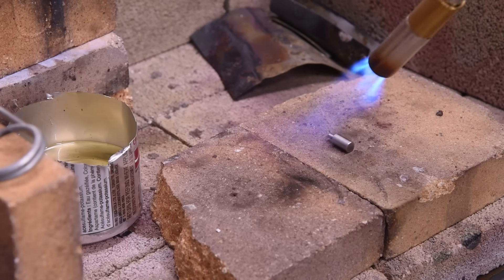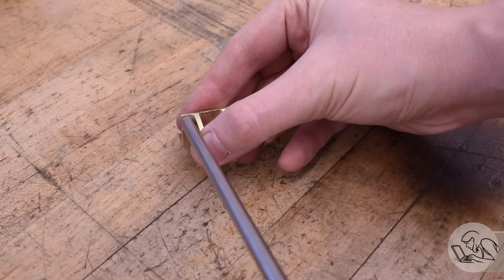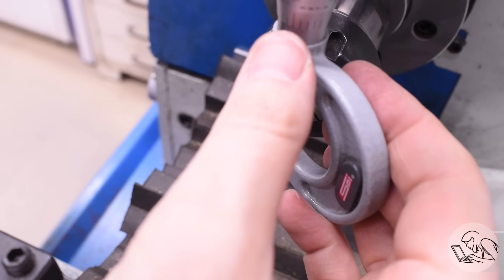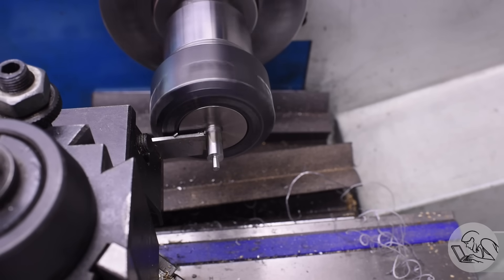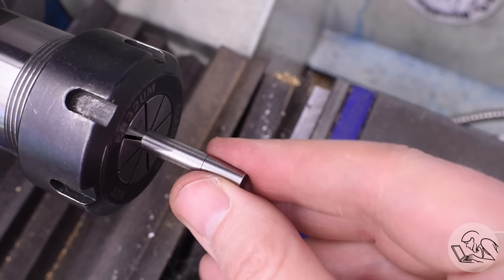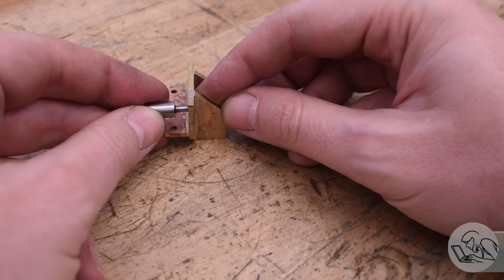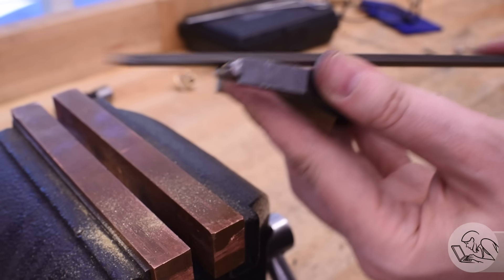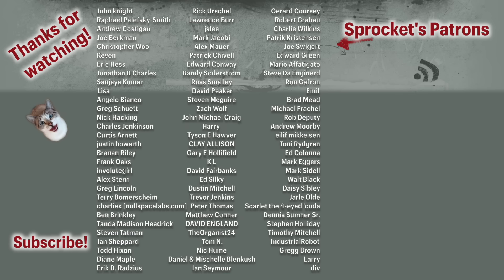Filing Buttons! Rounding Corners Accurately By Hand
• 1-2-3 Blocks
• Dormer center drills
• 6” Divider